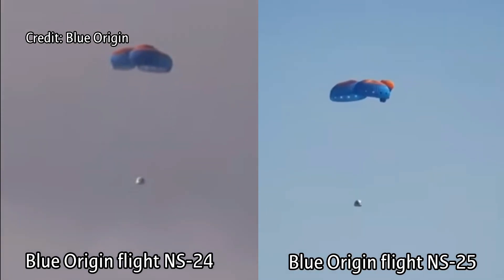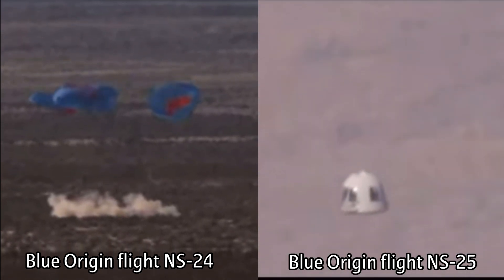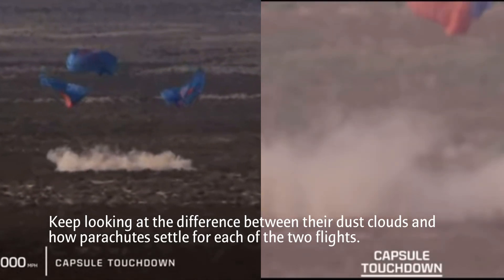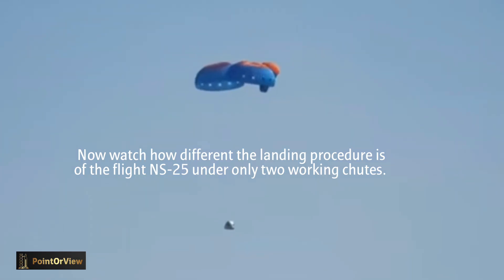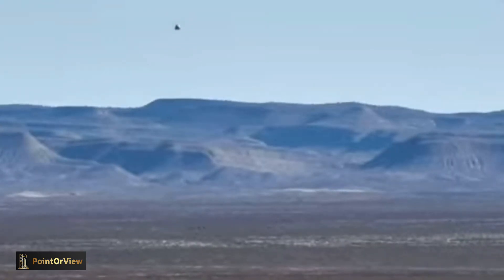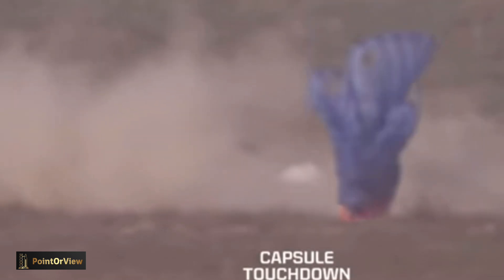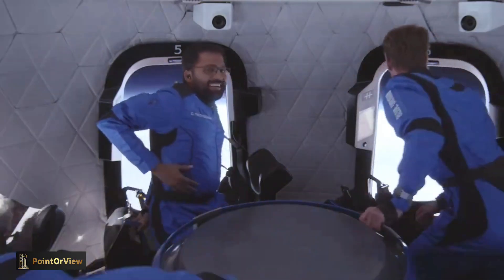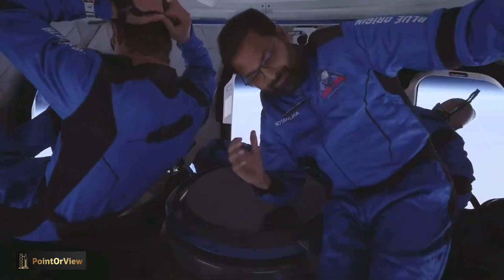NEAR MISS: Blue Origin's NS-25 parachute failure heightens landing risks vs. NS-24 landing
ON RAZOR'S EDGE: The Blue Origin's commercial crewed flight NS-25 narrowly escaped what could have been a disastrous human tragedy. While in the end the suborbital flight was nominal, not all went as planned. Blue Origin now has another thing to look into, as one of the three main parachutes failed to inflate.
The failure will surely spark an investigation due to safety concerns for future flights. It is not only Blue Origin and Federal Aviation Administration (FAA) who should pay attention. As the space reporter Stephen Clark from Ars Technica pointed out on Twitter,, New Shepard’s main parachutes are manufactured by Airborne Systems – the same company that supplies main parachutes for three more crew capsules: SpaceX’s Crew Dragon, Boeing’s Starliner, and NASA’s Orion (part of the Artemis return-to-Moon program).

Blue Origin hasn't commented on the issue yet. Regardless, the flight was called a success, and the crew of six was happy with the suborbital adventure. In this video, we will take a look at how Blue Origin's NS-24 flight that had the perfect landing was different from the bumpy landing of the NS-25 flight due to a parachute malfunction. In a side by side video, you can clearly see the two landing sequences and how the two spacecrafts behaved differently, both in terms of their relative speed of landing and the hard impact of NS-25 when the craft comes in contact with the landing site.
Also enjoy the new onboard footage of the space tourists enjoying their short-lived experience of weightlessness due to zero gravity without realizing the close shave while landing.